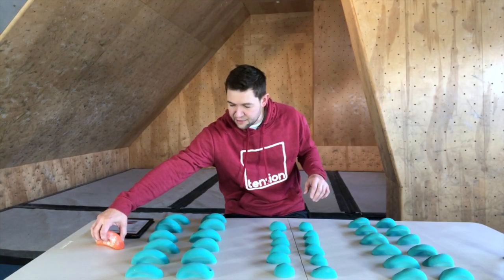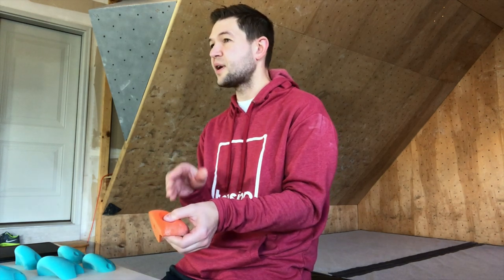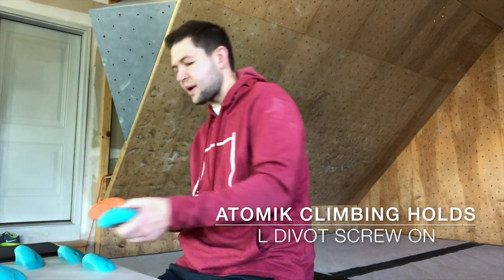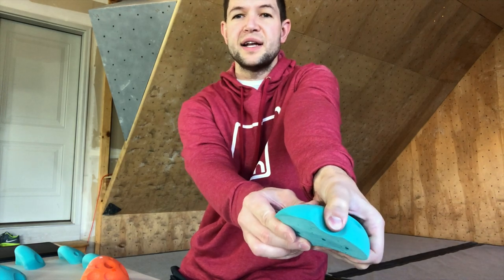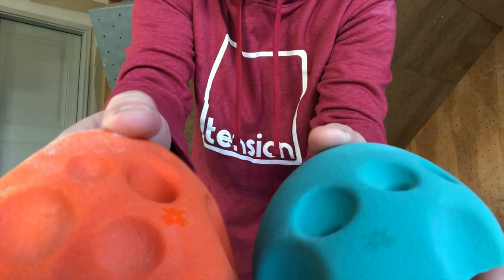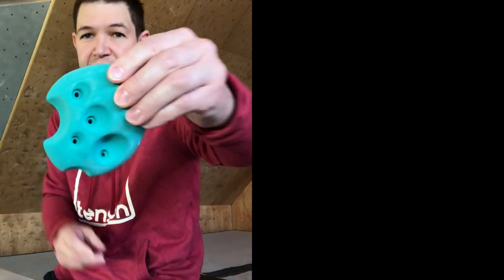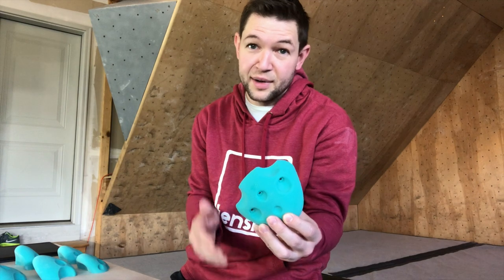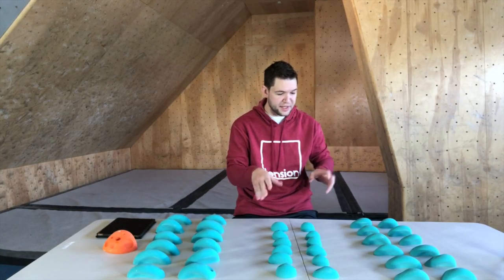Atomik Climbing Holds Divot Screw On | ROCK CLIMBING HOLD REVIEW VIDEO | Climbing Hold News Reviews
Climbing Hold News Reviews is proud to announce our awesome exclusive review video of Atomik Climbing Holds poured in house!

We are reviewing their Divot Screw On series!  In this video we review their Large Divot Screw Ons and compare them to the previous Divot series and plastic!

Stay tuned as we will be showing you many more Atomik Climbing Hold videos with Reviews, Routesetting and Climbing on their Screw On Series featuring Divots, Pinches, Huecos, Jugs and Crimps, Oh my!

You're not going to want to miss this!
Stay psyched! - Dr. Z